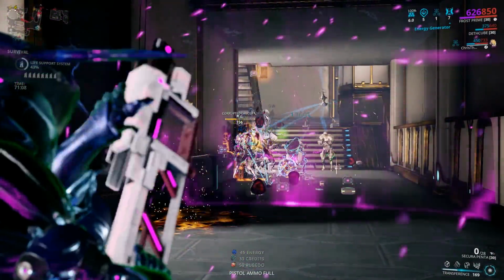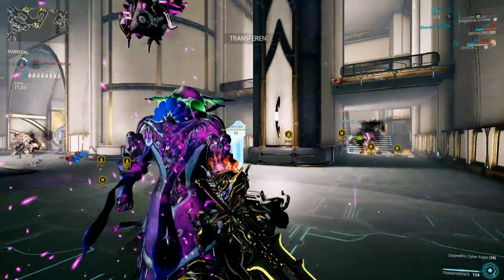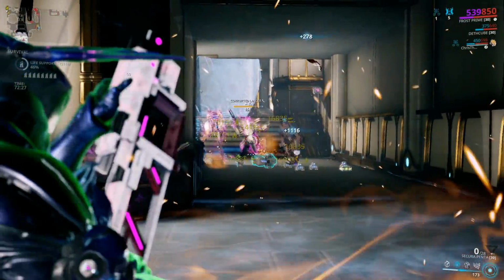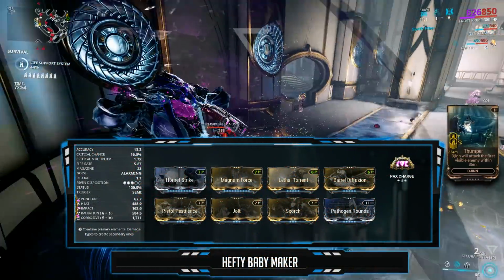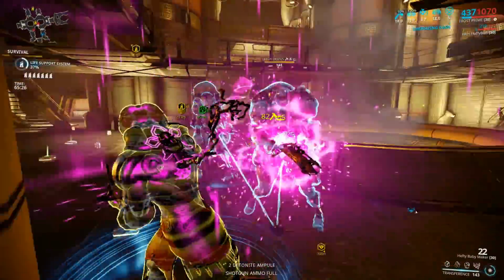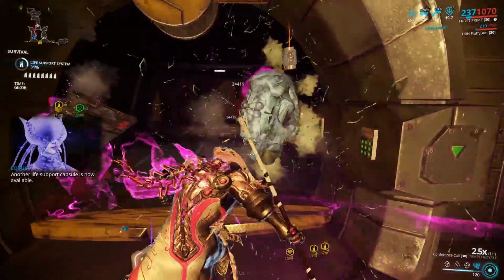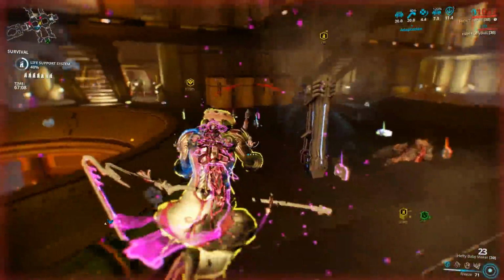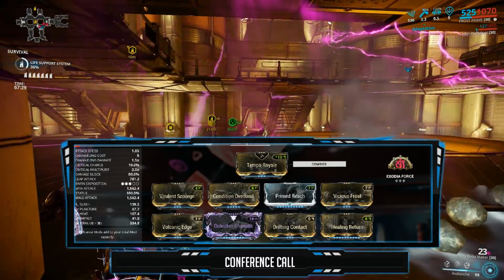[WARFRAME] Endgame FROST Builds [OUTDATED - Check Description]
[WARFRAME] Endgame FROST Builds
WE GO AGAAAANE with our boy Frots giving you a new build and a somewhat revisited build.

Recording Software: NVIDIA Share [Shadowplay]
Editing: Filmora 9
Thumbnail: Photoshop CC 2018